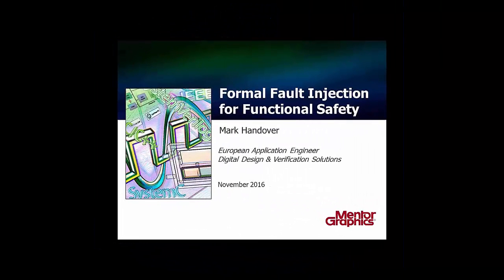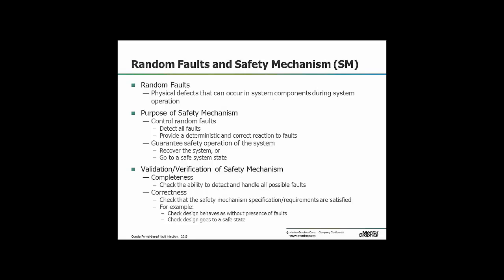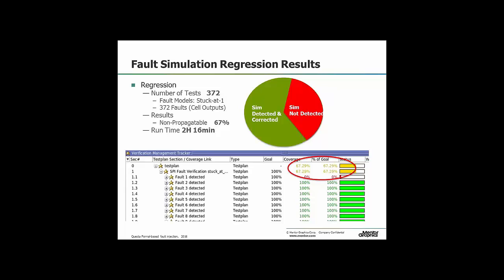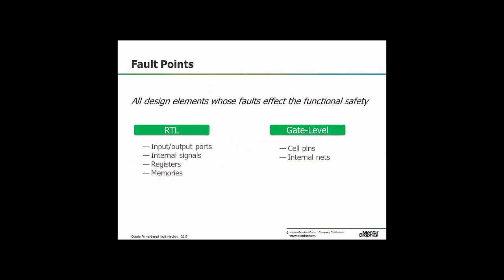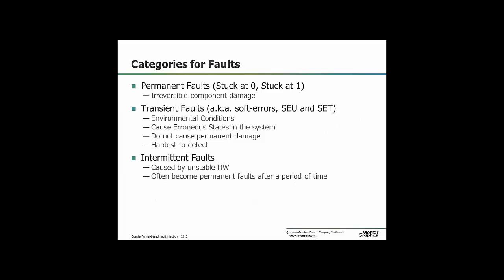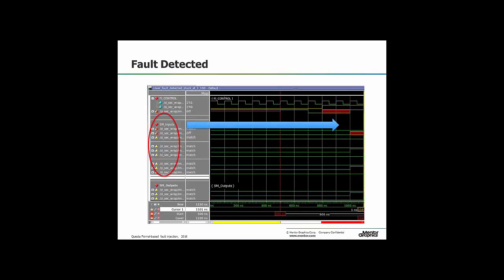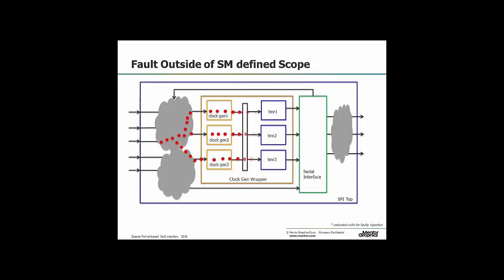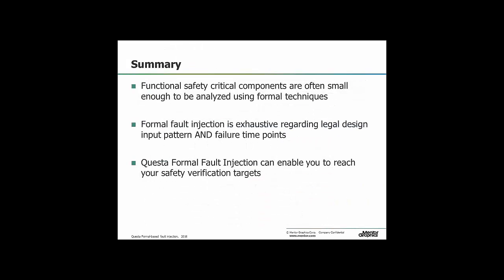Formal Fault Injection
Speaker: Mark Handover
Recorded at : DVClub Europe Conference 2016
Date : 29th November 2016